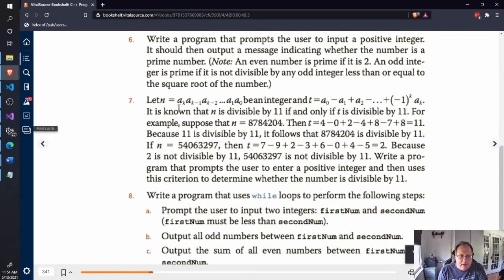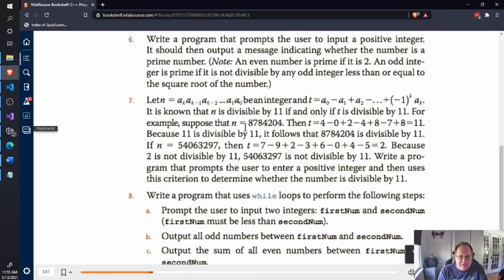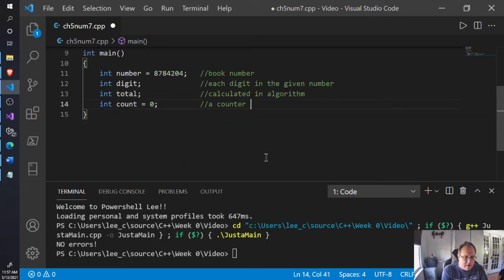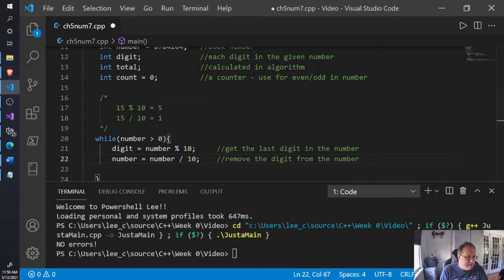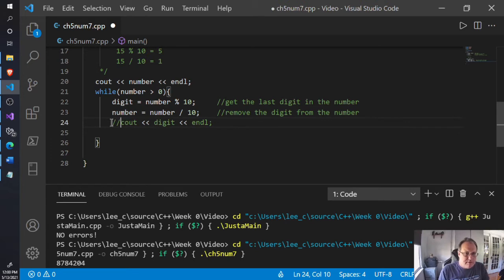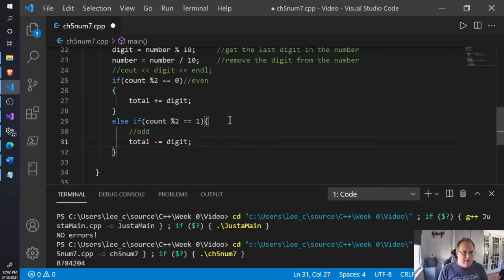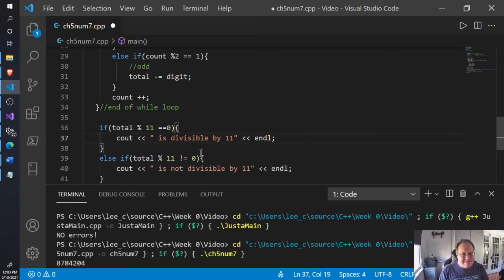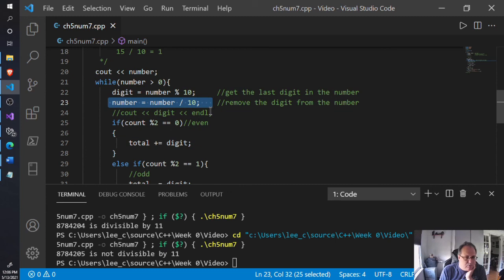Coding a math sequence in C++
This video completes the programming exercise Chapter 5 number 7 from DS Malik's C++ Program Design including Data Structures, 8th edition. It was created for my students at Pittsburgh Technical College.

The solution uses mod to walk backwards through the number. A while loop and an if statement are used to implement the algorithm.